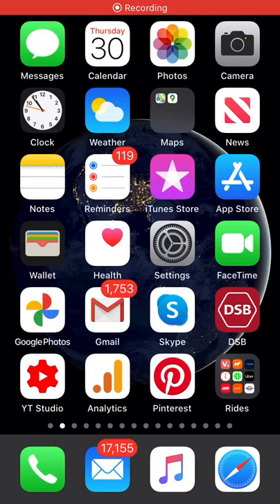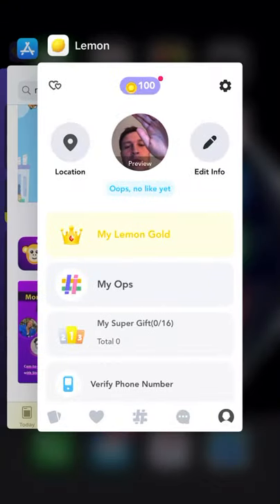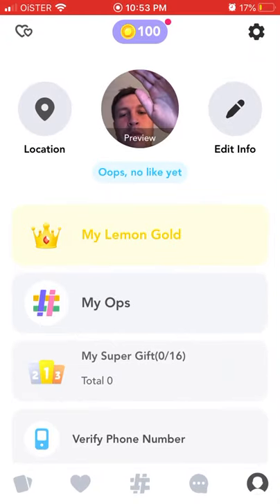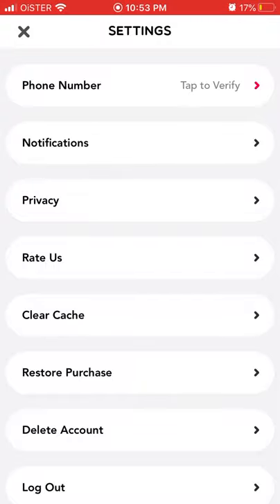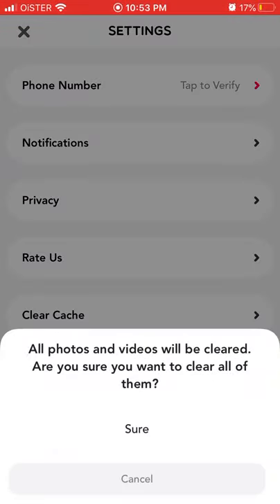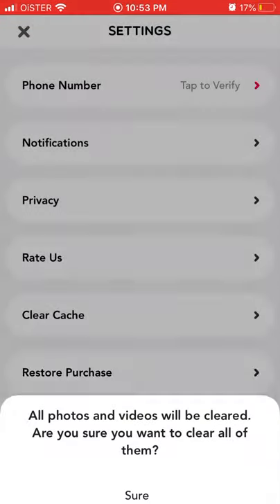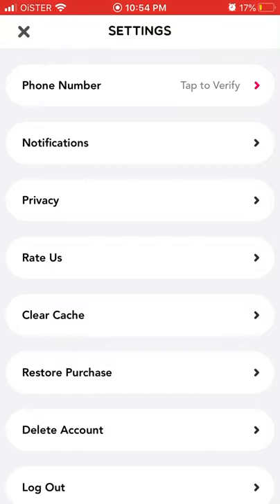How to CLEAR CACHE in LEMON app?